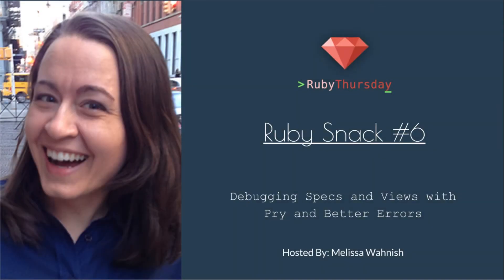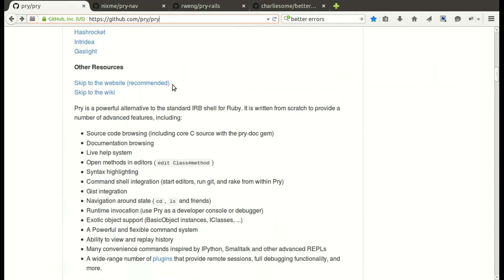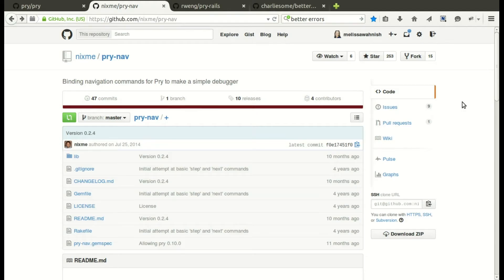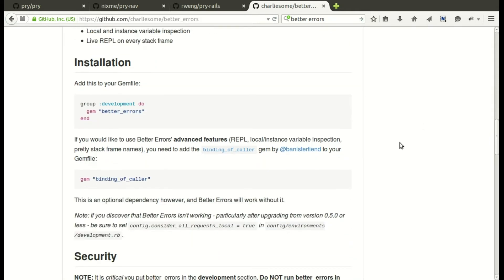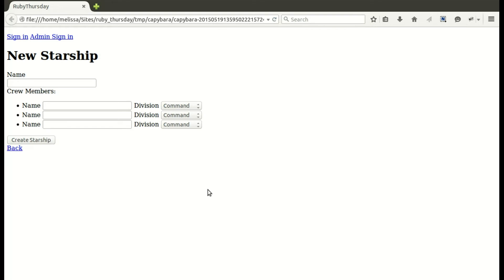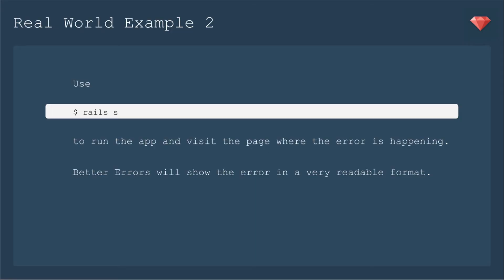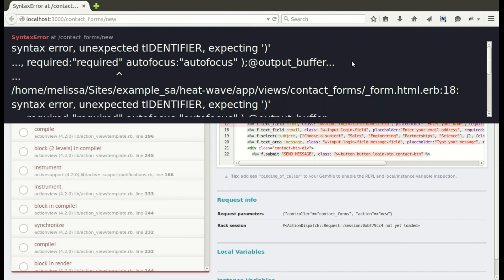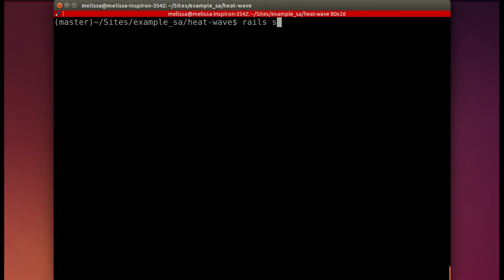Ruby Snack #06 Debugging Specs and Views with Pry and Better Errors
Continuing our journey through the dev gems installed in the Get Launching series, this episode introduces Pry, Pry-nav, Pry-rails, and Better Errors.  I’ll walk through 2 real world examples where I used Pry and Better Errors to debug spec and view errors.